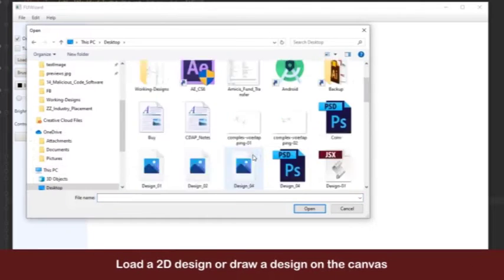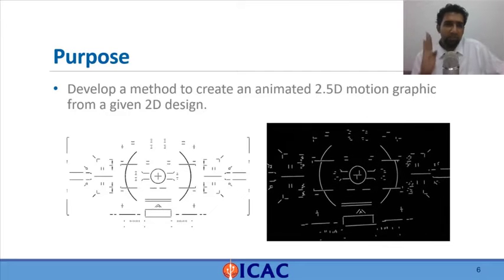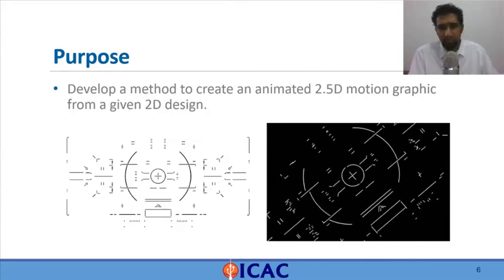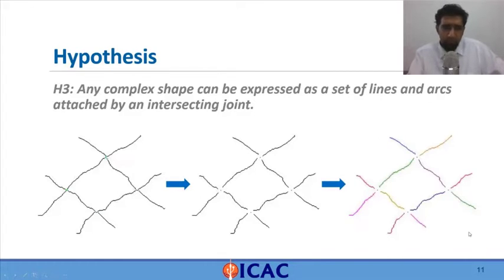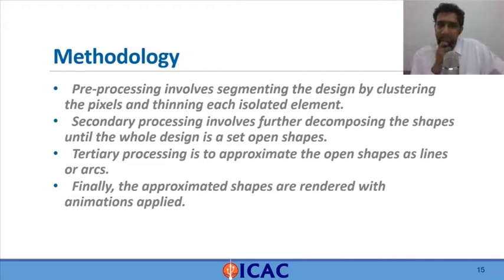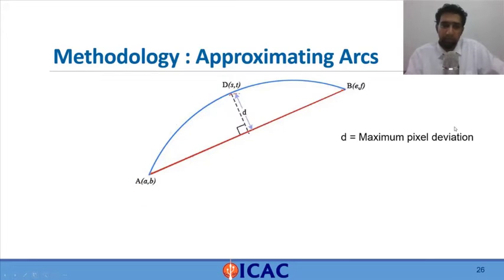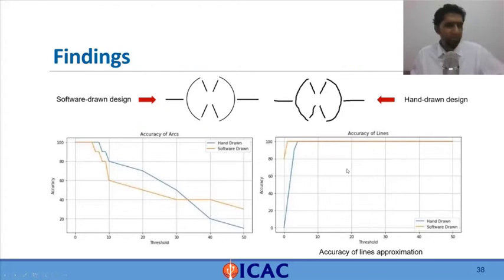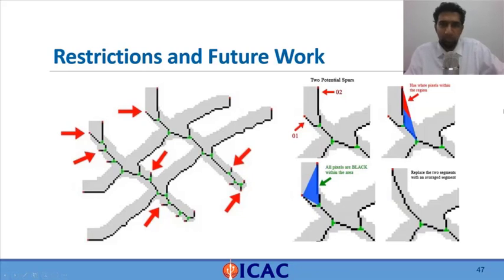FUI Animation Research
Our research at SLIIT has succeeded in speeding up the FUI creation process. However, the tool still has a long way to go before it goes public, but I am happy to share every detail about the research.